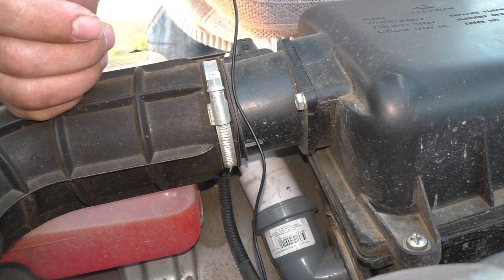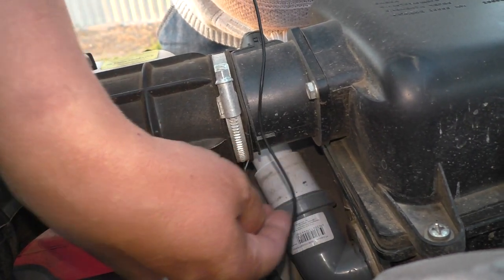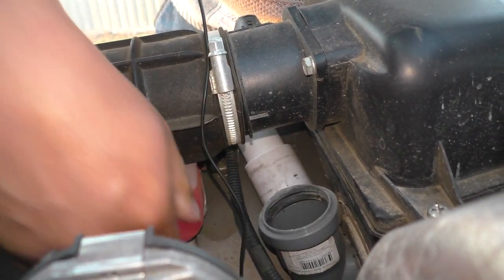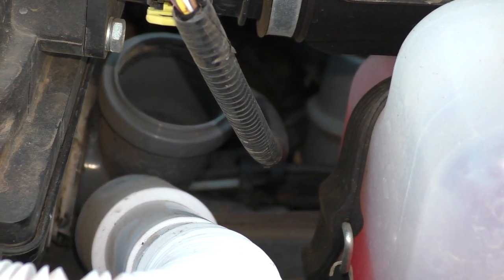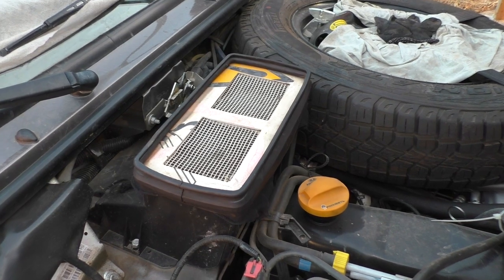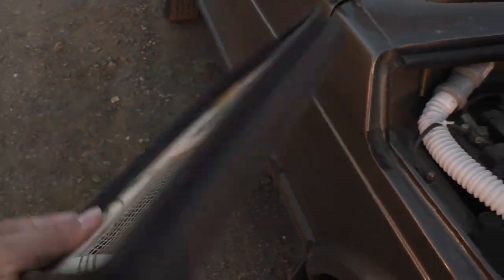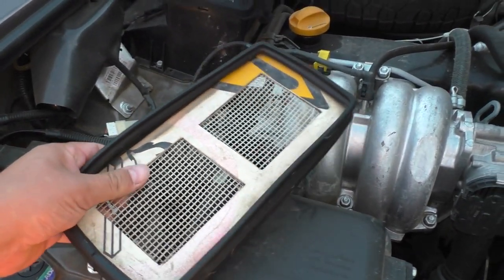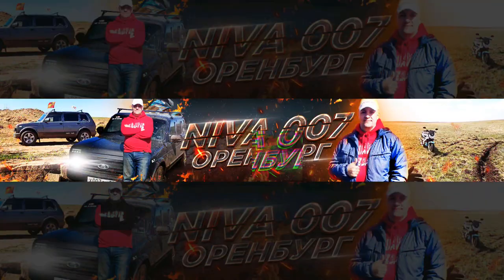🔥САНТЕХШНОРКЕЛЬ-2 / РАСХОД НИВА / РЕЗИНА МАТАДОР / САМОБЛОКИ AVT / ФИЛЬТР САЛОННЫЙ НИВА🔥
1.  САНТЕХШНОРКЕЛЬ-2 / РАСХОД НИВА / РЕЗИНА МАТАДОР / САМОБЛОКИ AVT
2.  НА РАЗВИТИЕ КАНАЛА : СБЕРБАНК 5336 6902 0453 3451 ВИТАЛИЙ СЕРГЕЕВИЧ О